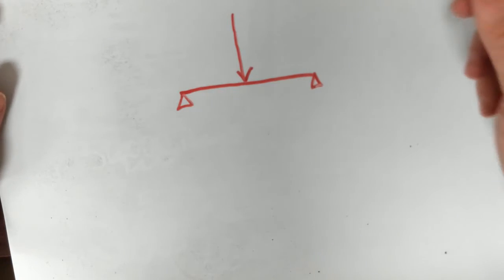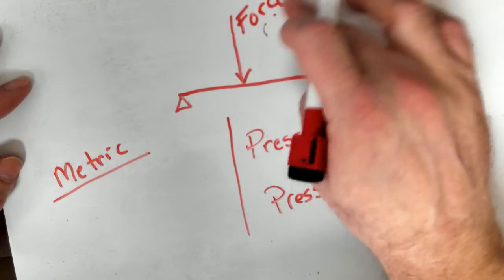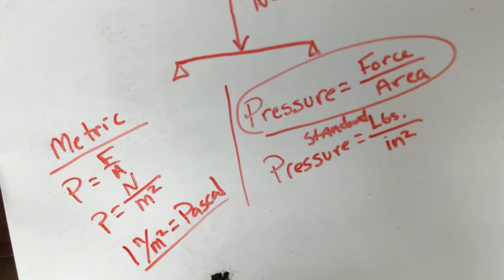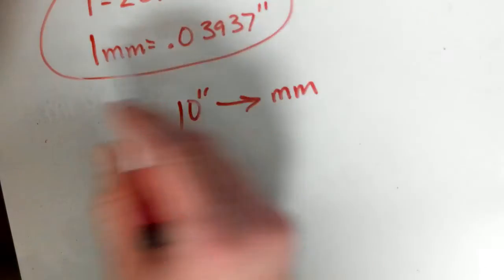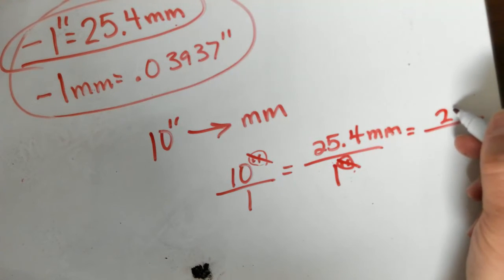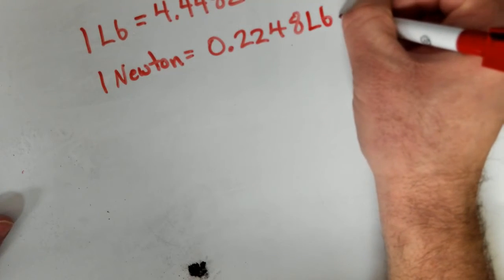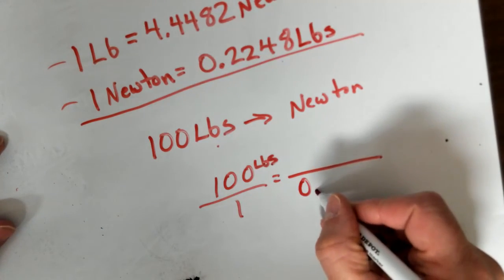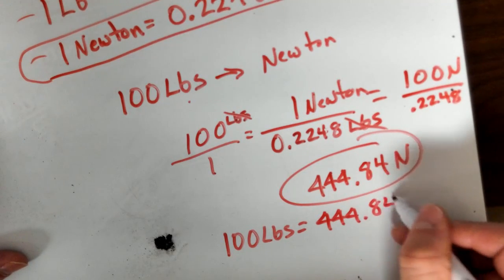DPT 150 Project 6B Force Conversions